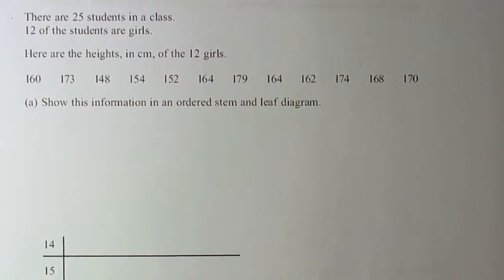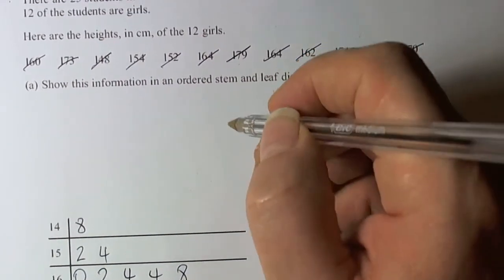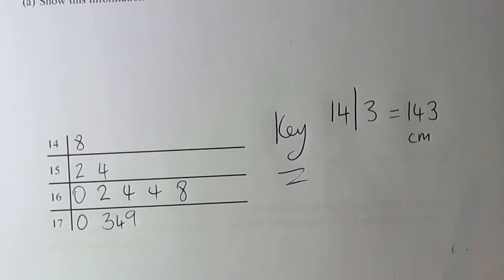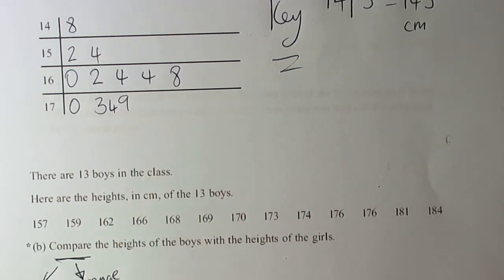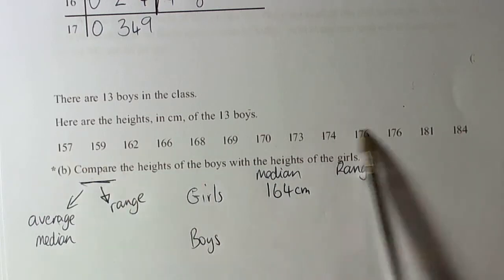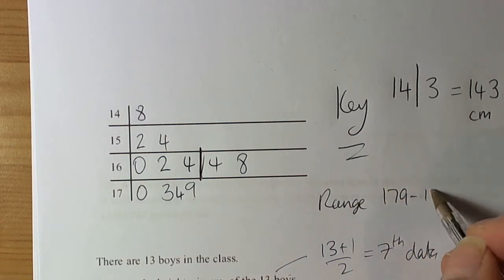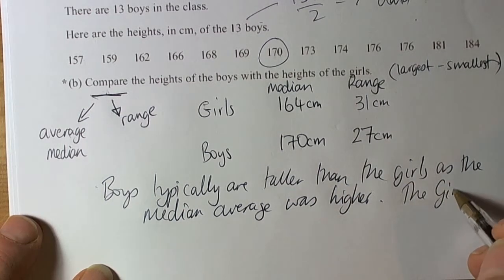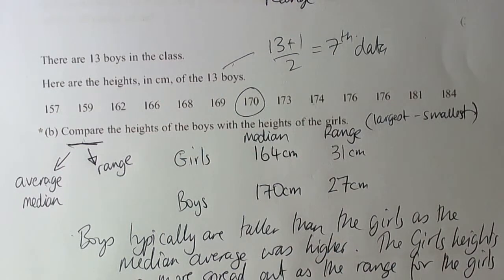Stem and Leaf Diagrams Example 2 10A2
This video goes through how to draw a stem and leaf diagram and then how to compare data by interpreting the stem and leaf diagram to find the median average and the range.